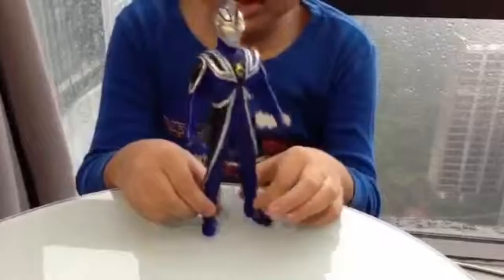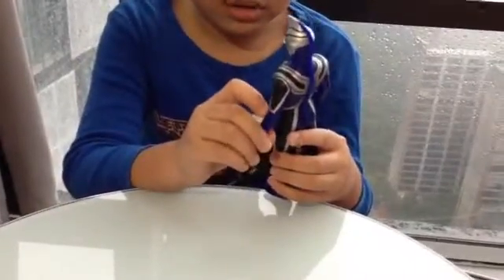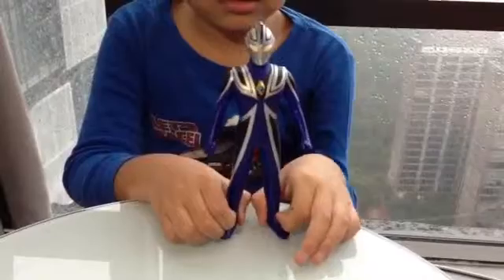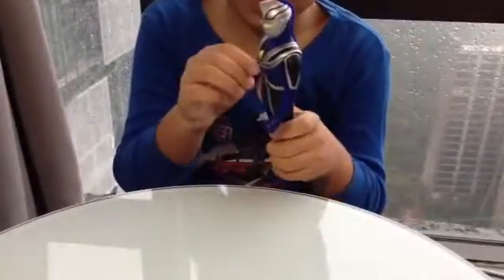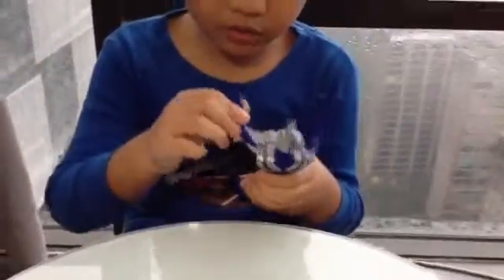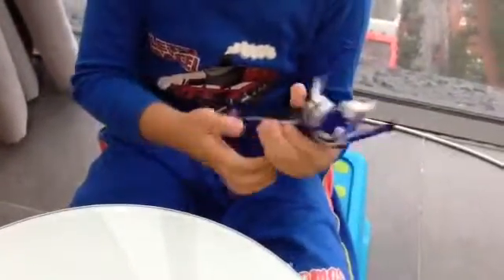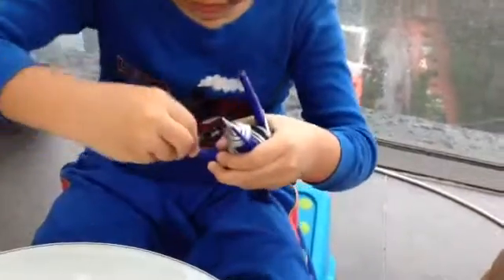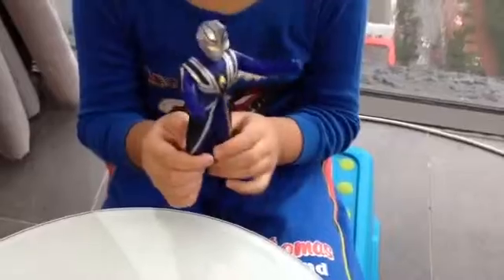Ultraman Agul Bandai